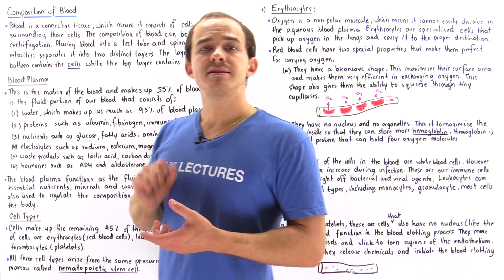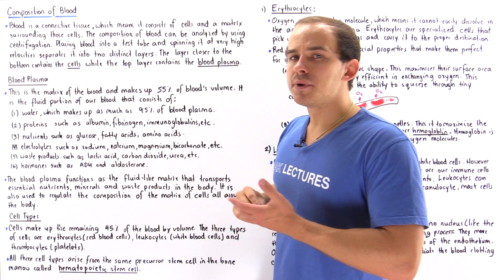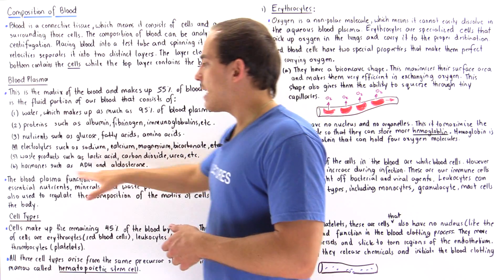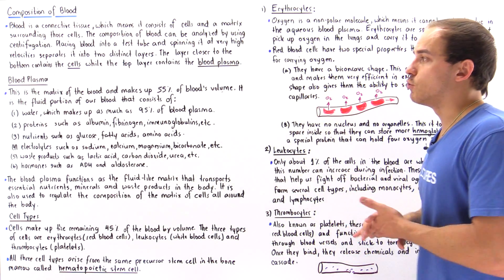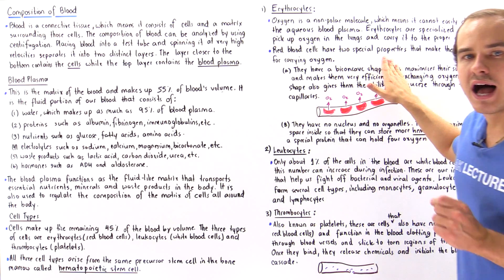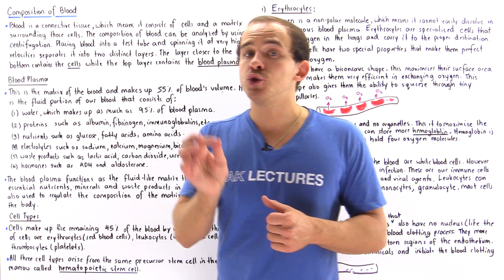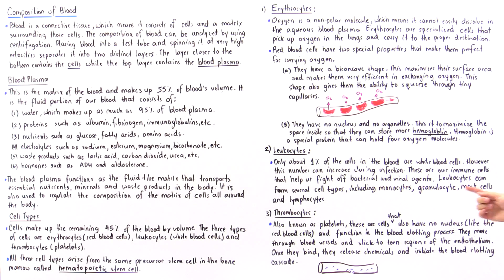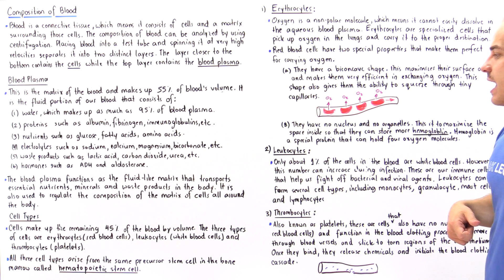Composition of Blood